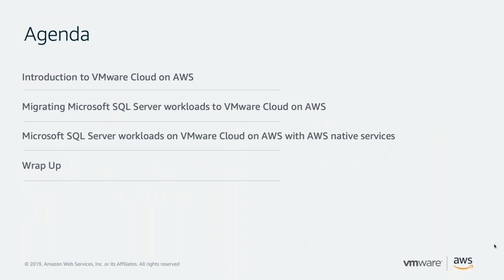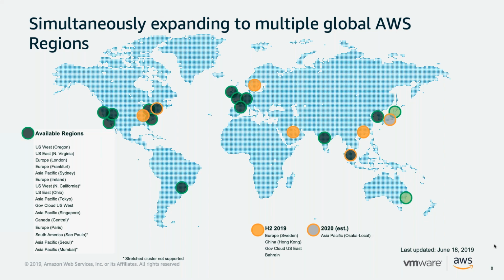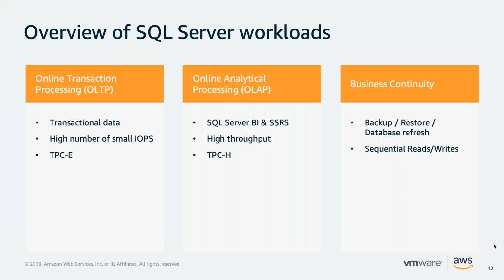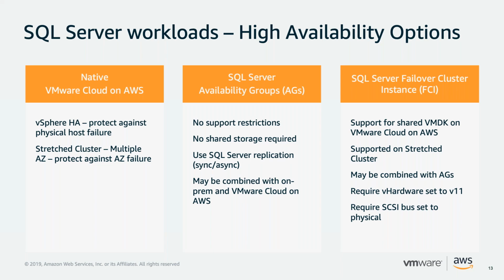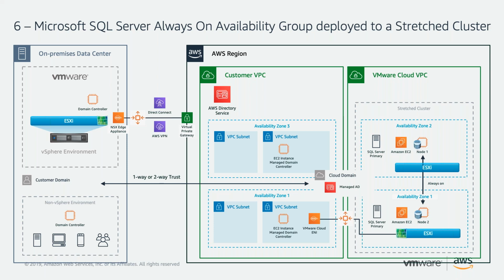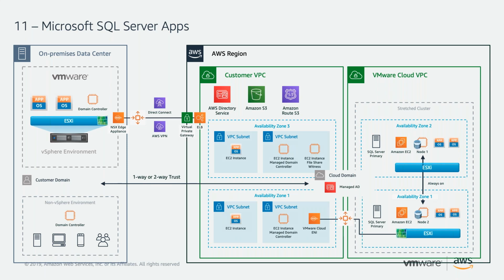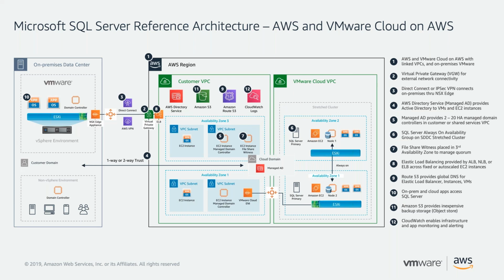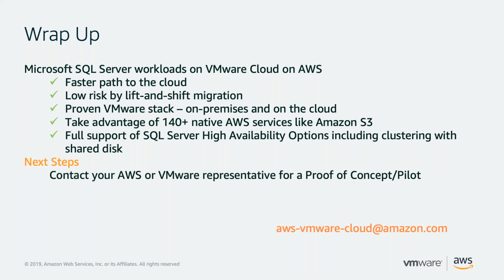Modernize Your SQL Server Environment with VMware Cloud on AWS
Learn about migrating and running SQL Server database on VMware Cloud on AWS and see demonstrations on how to architect and modernize your SQL Server environment.